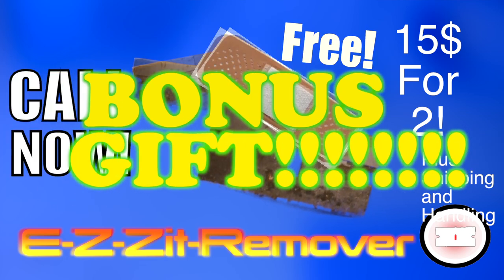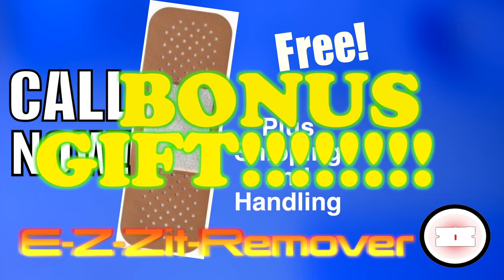AS SEEN ON TV - EZ ZIT REMOVER